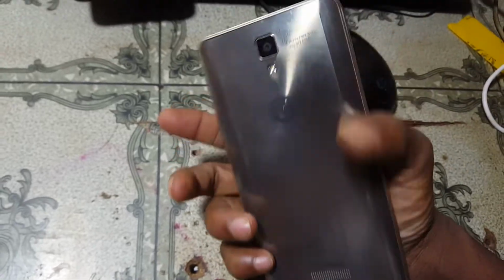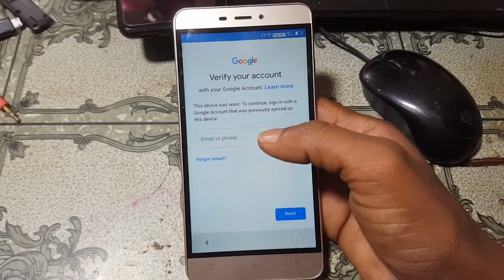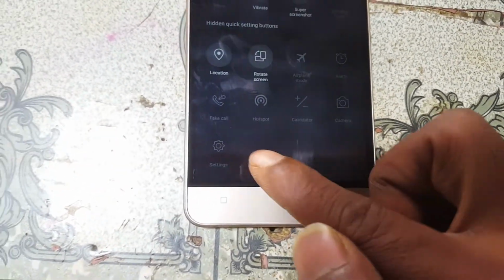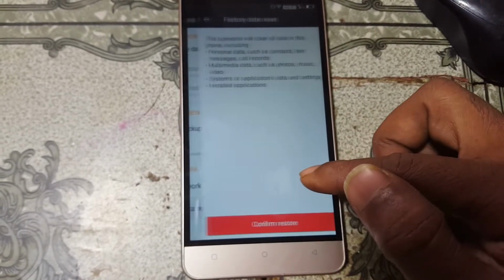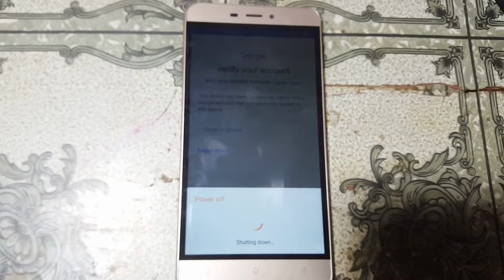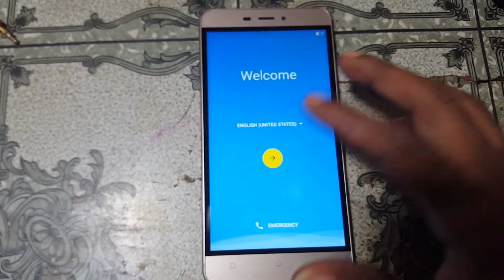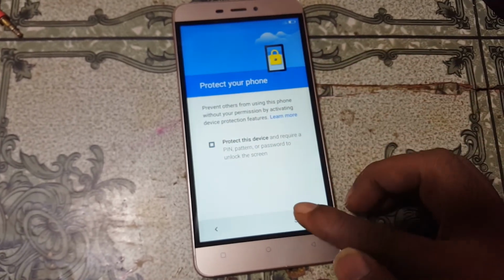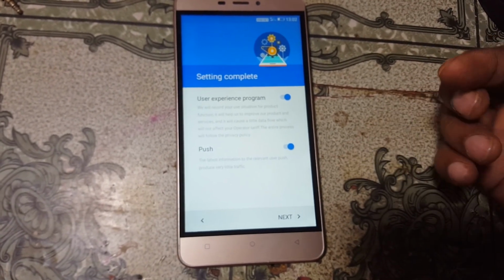GIONEE P7 MAX FRP WITHOUT PC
Ask any question but please only
 !!ALL NEW DRIVERS!!

LG_Mobile_Driver_v4.2.0.0.

Qualcomm_HS-USB_QDLoader_9008.

Please-watch

VIVO PHONE FORMAT AND FRP VIDEO